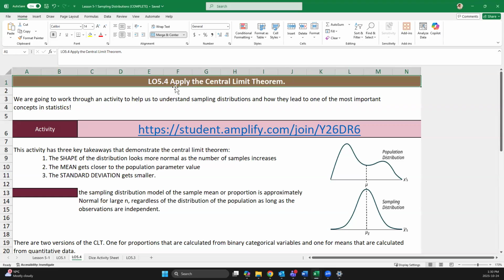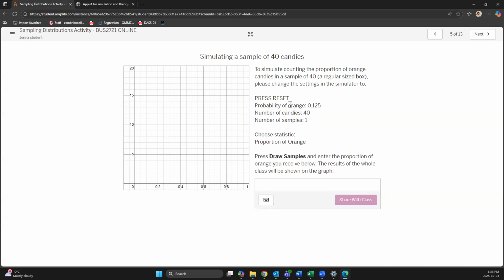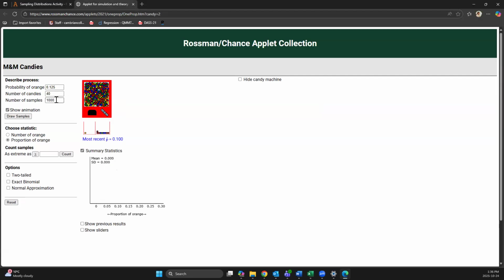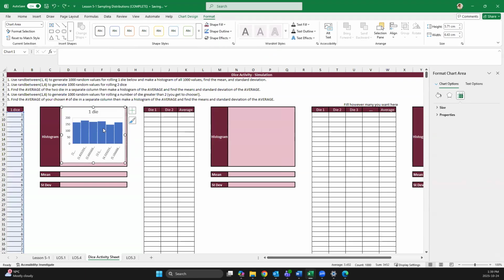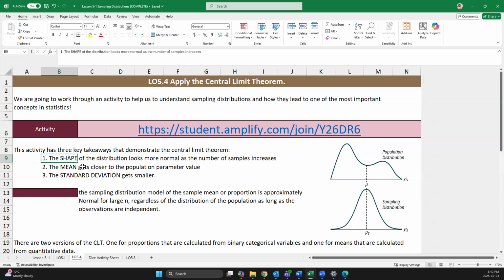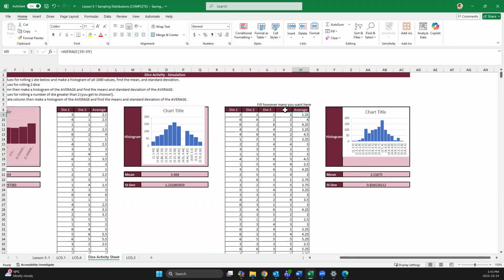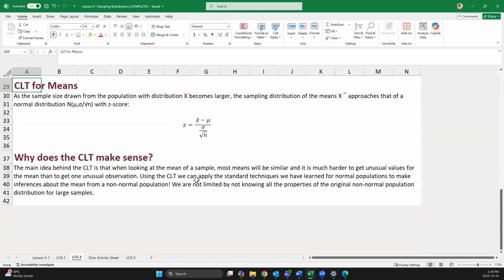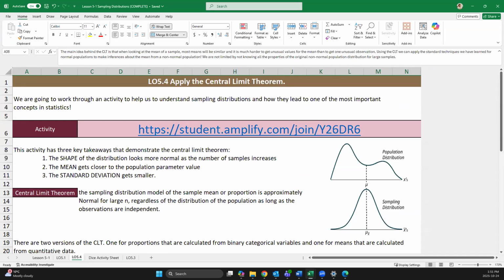Lesson 5-1 Sampling Distribuions - Video 2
LO5.4 Apply the Central Limit Theorem + ACTIVITY